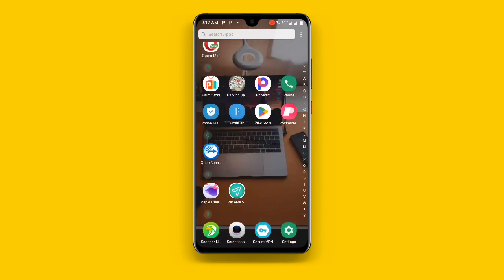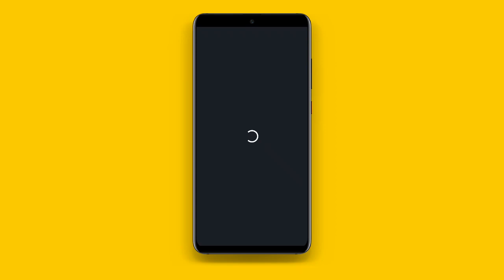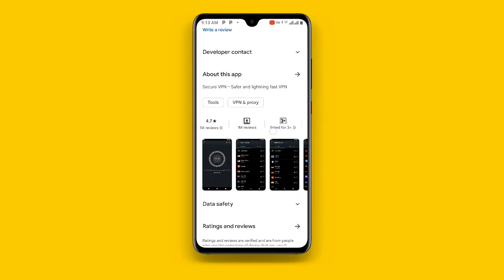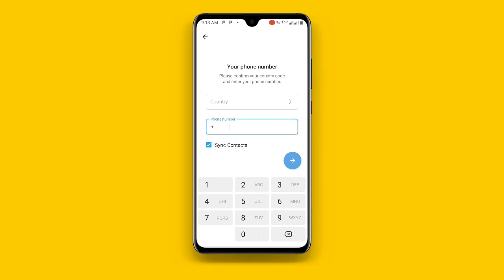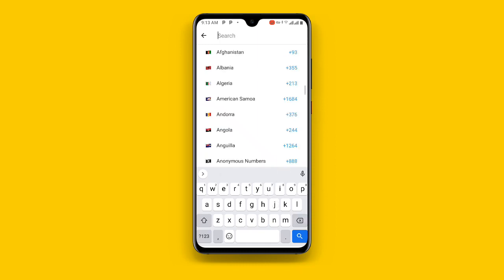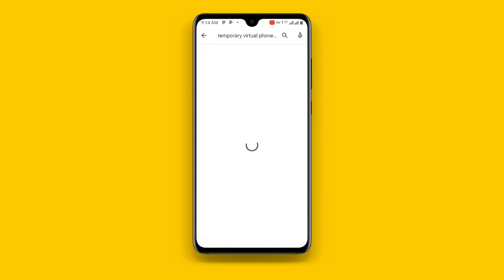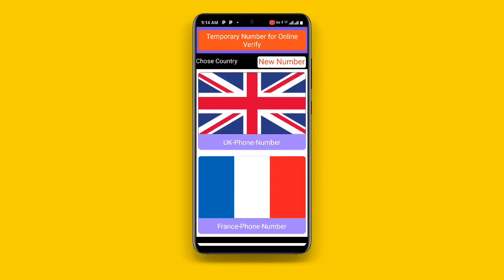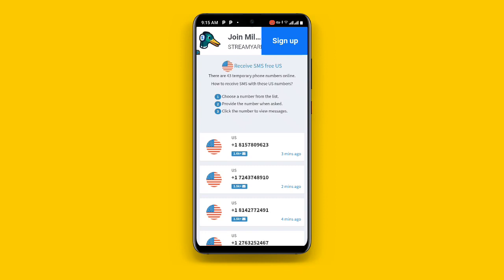😍Unlimited Fake Telegram Account |Create Fake Telegram Account Without Original Phone Number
In this video tutorial, learn how to create unlimited fake Telegram accounts without the need for an original phone number. Discover the possibilities of having multiple accounts and explore the benefits it offers. Bypass phone verification and enjoy the freedom of creating as many accounts as you want. Start exploring the world of Telegram today.